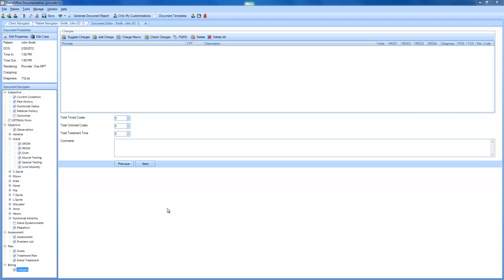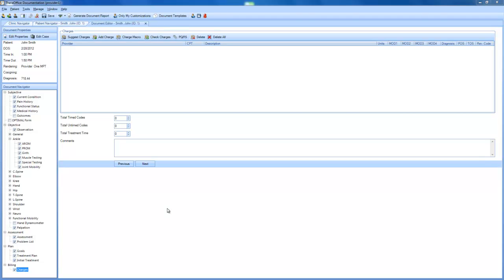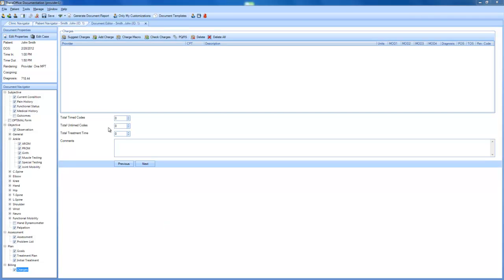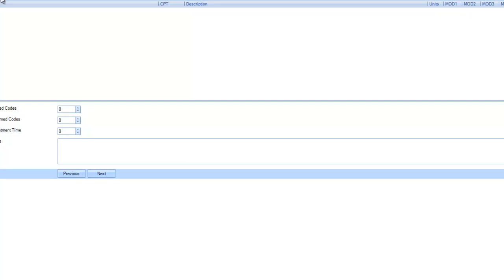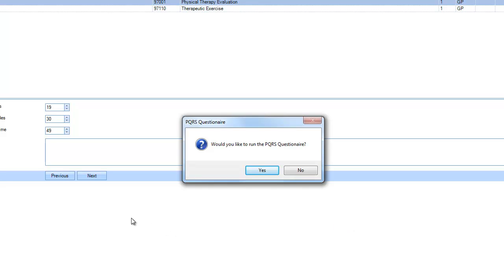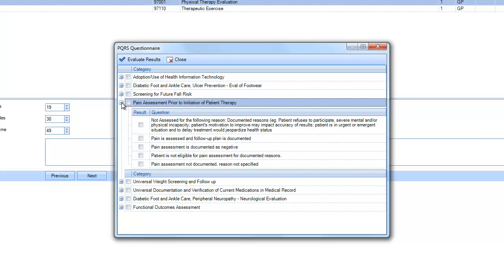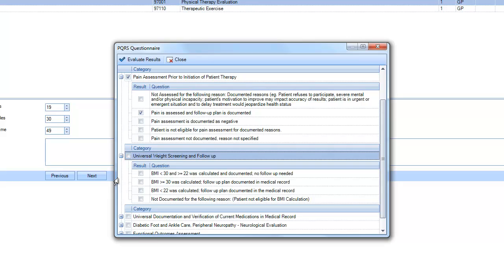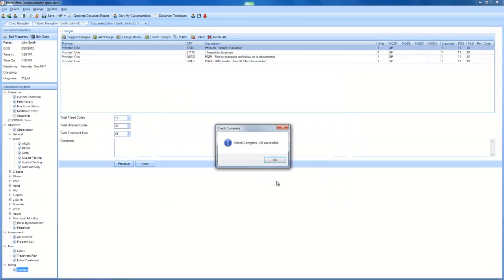Physical Therapy Software TheraOffice: PQRS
This video will show you how TheraOffice has the capabilities to run the Medicare PQRS questionnaire right through the software.